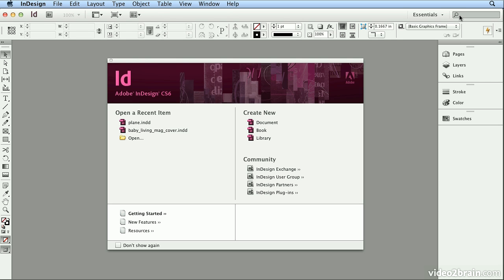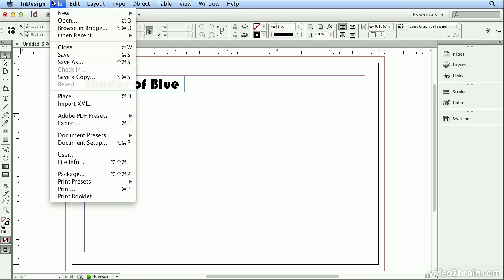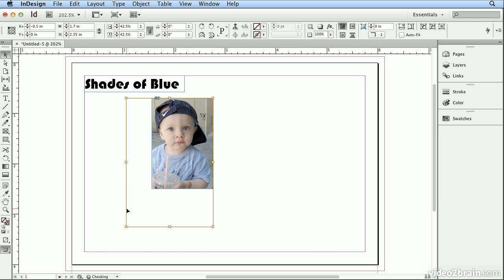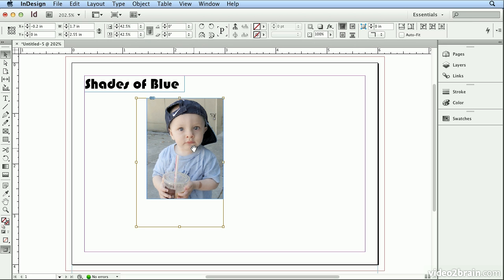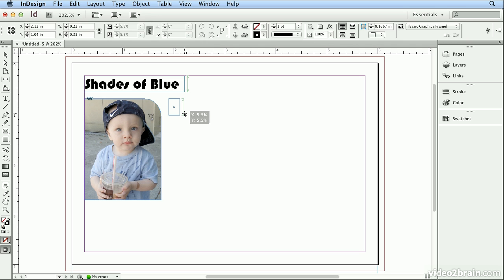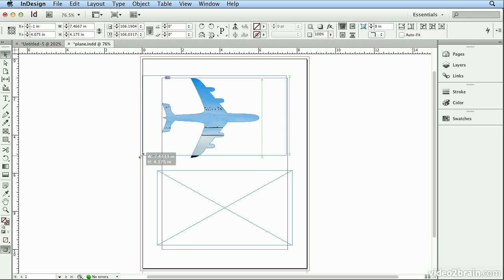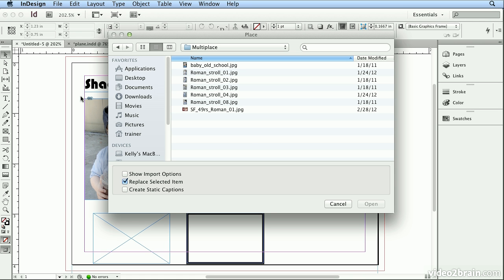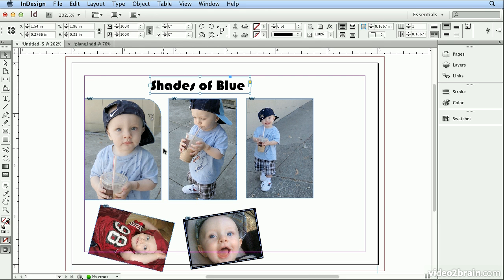EN243 01 09